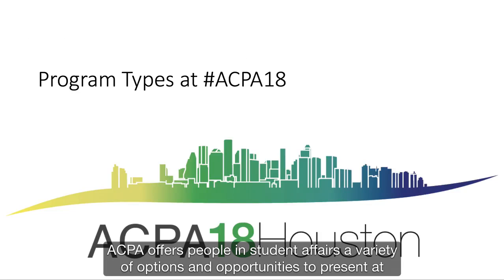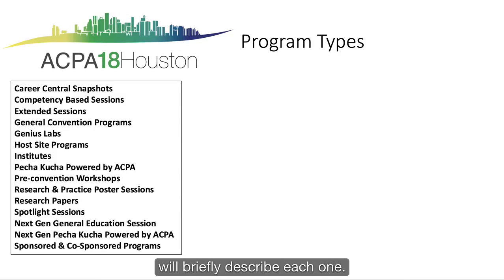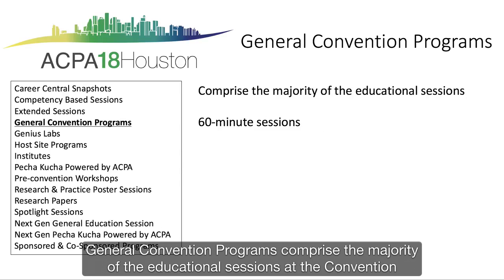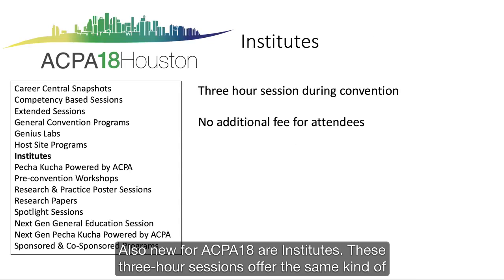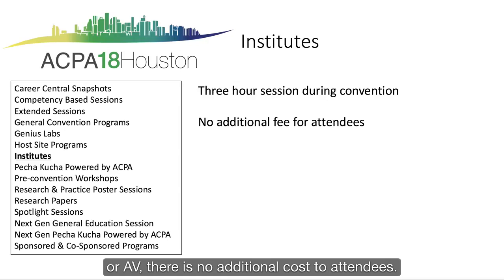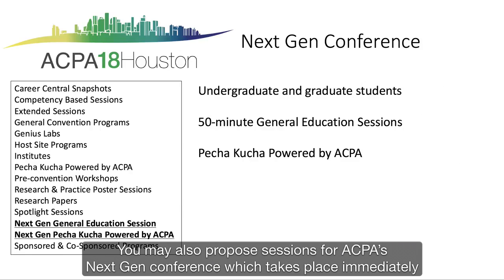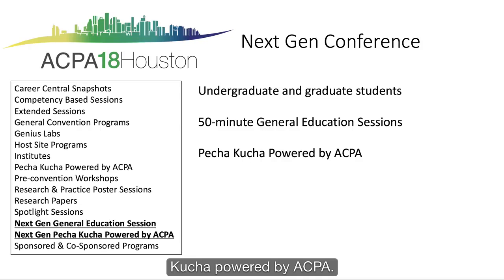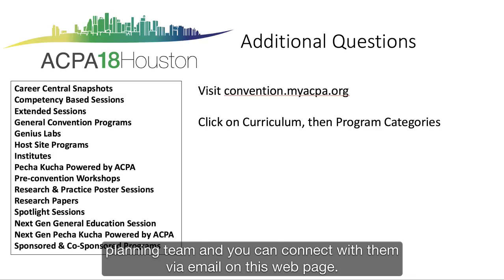Micro Sessions: Program Types